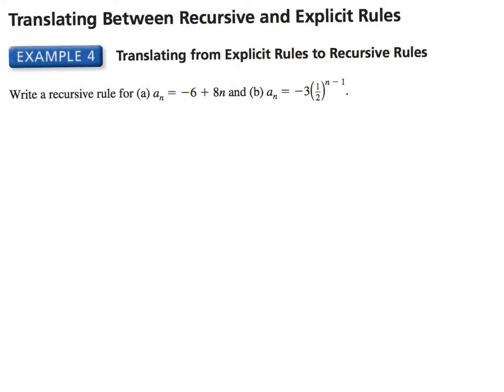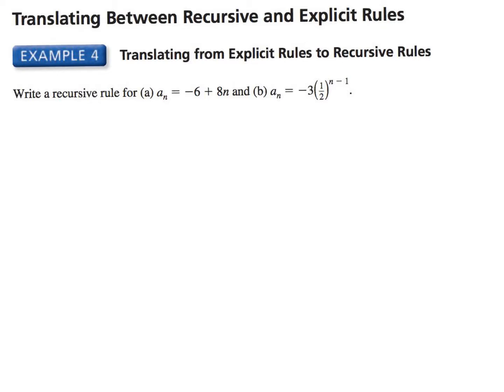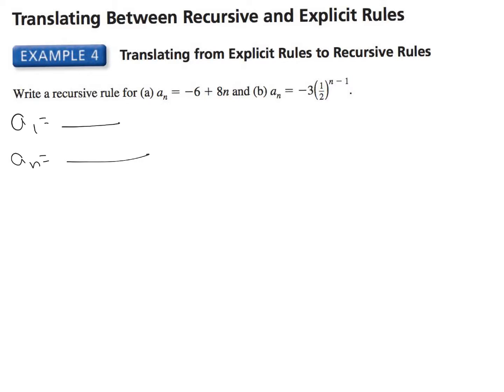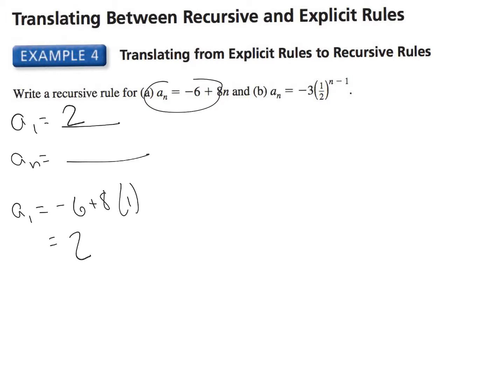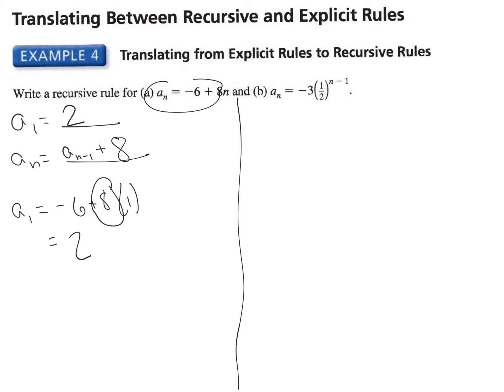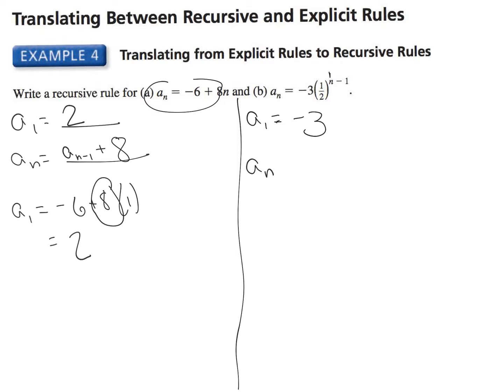7-5 M3] ex7